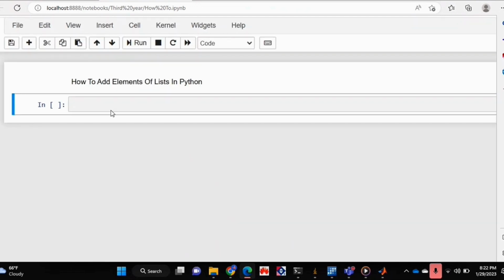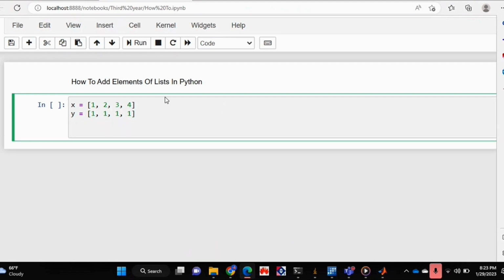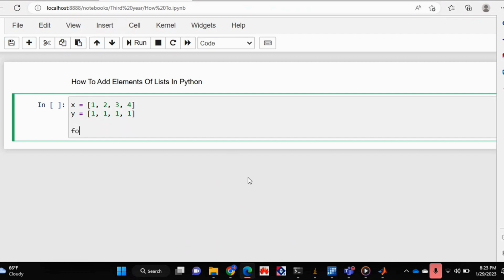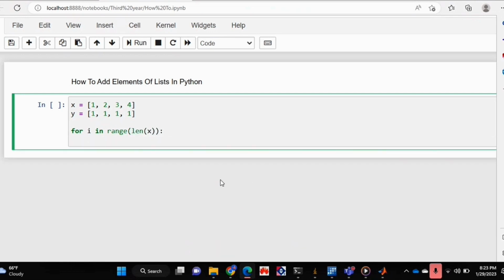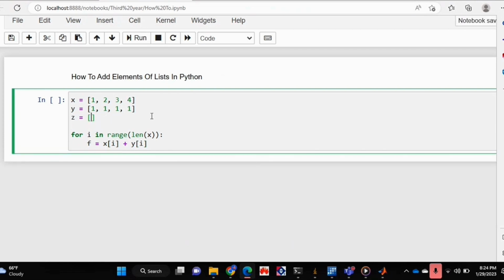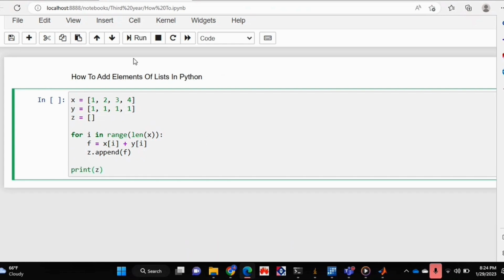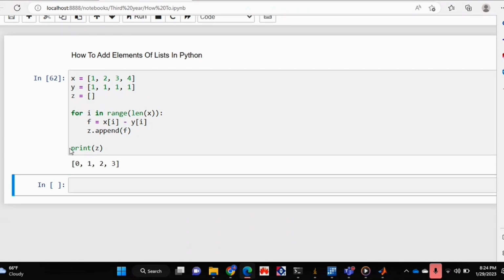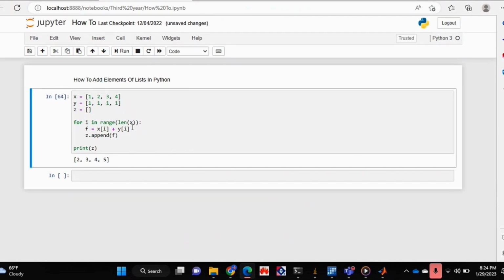✅ How To Add Elements Of Lists In Python 🔴